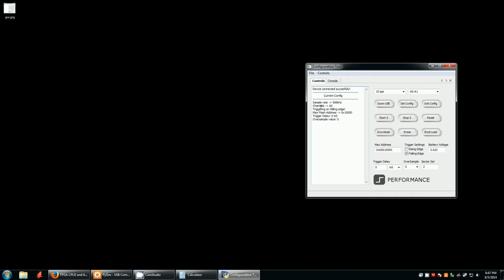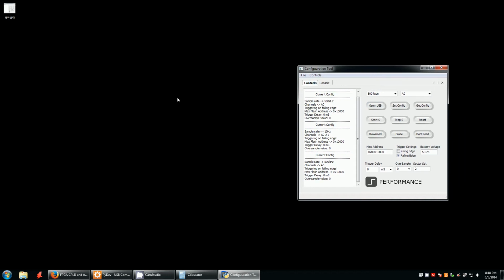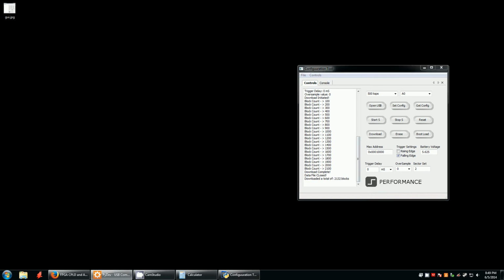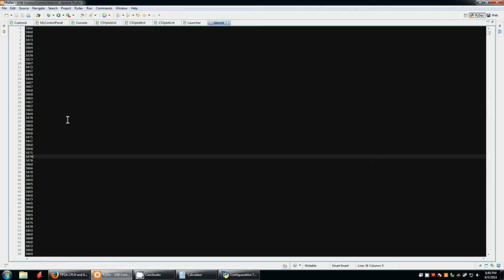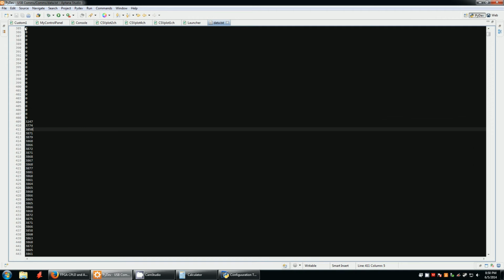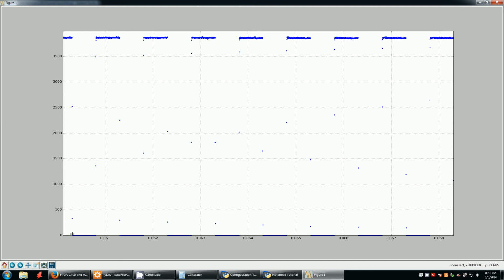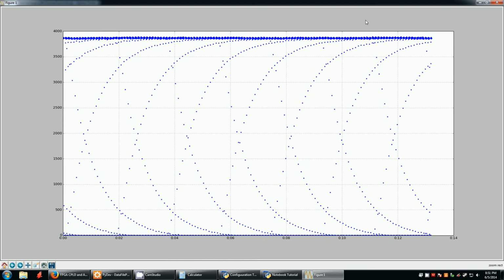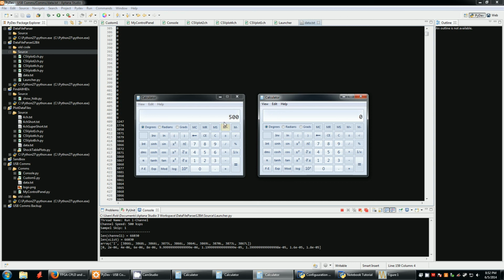High performance data recorder - Single Channel 500ksps demonstration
This is a quick demonstration of the DR500-8 high performance data recorder recording a 1kHz square wave from an oscilloscope.  The device has a total of 8 channels and can run at a max speed of 500ksps.  This example recorders 65536 samples which equates to about 131mS.